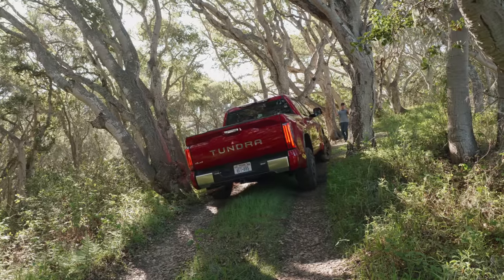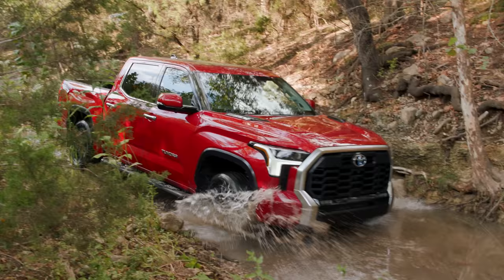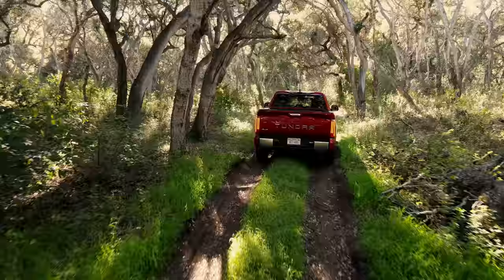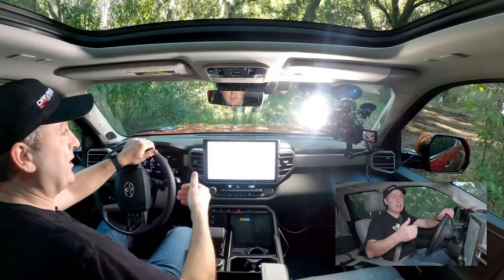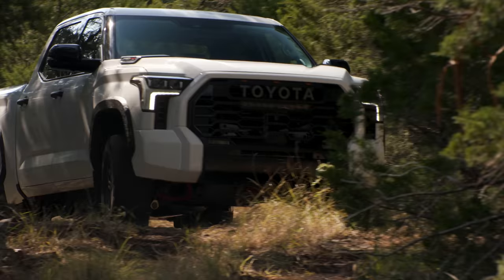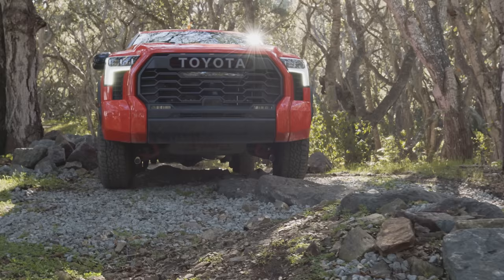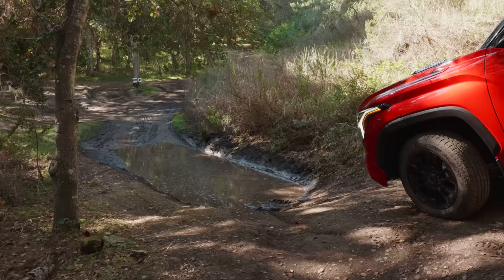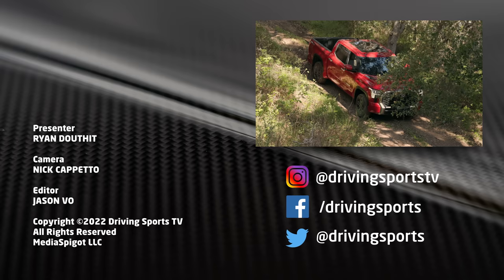New Toyota Tundra and Sequoia Off-Road Systems Explained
Behind the wheel of a 2022 Toyota Tundra Limited with the Off-Road Package, Ryan goes through all the features, how they work and when you need to use them.